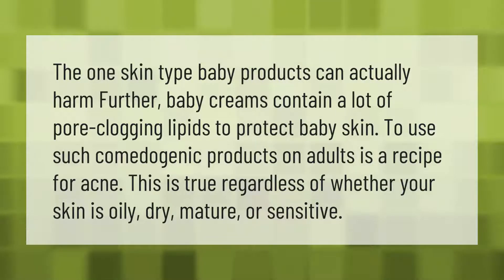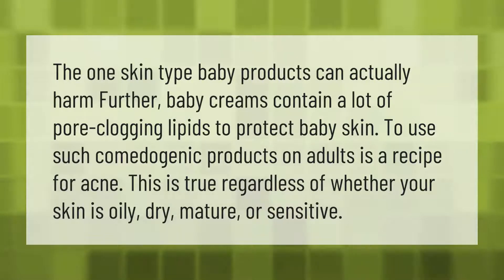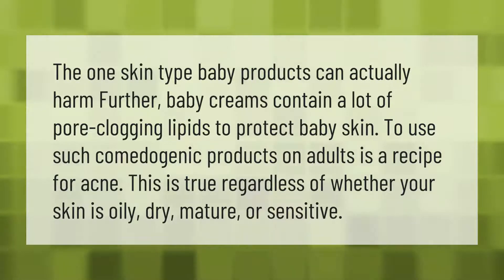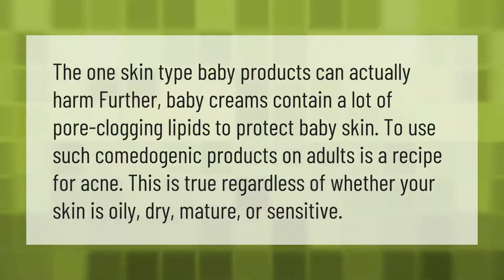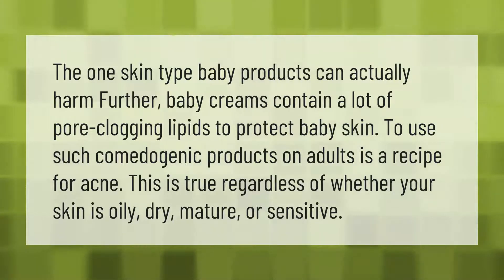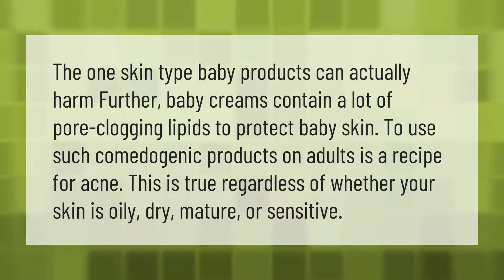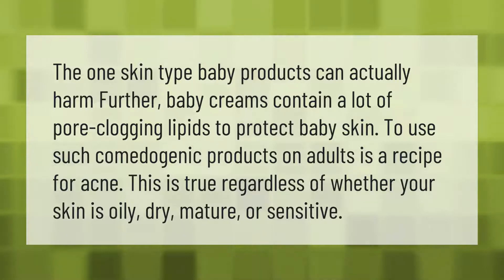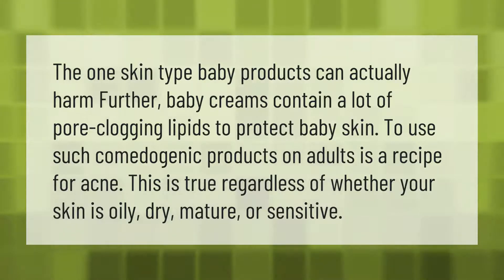Can Johnson's baby lotion cause acne?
00:00 - Can Johnson's baby lotion cause acne?
00:40 - Can I put lotion on baby's face?

Laura S. Harris (2020, December 31.) Can Johnson's baby lotion cause acne?
    AskAbout.video/articles/Can-Johnson-s-baby-lotion-cause-acne-206249